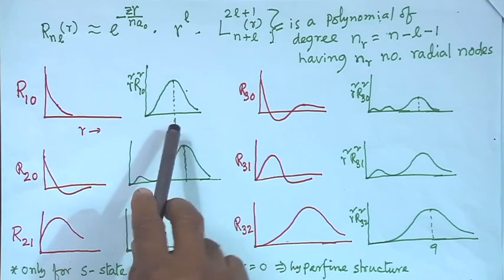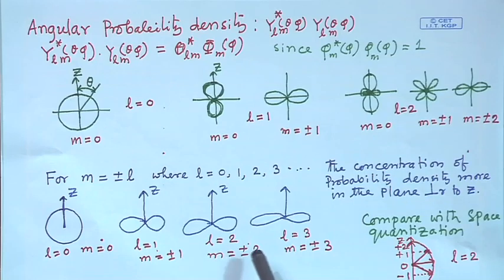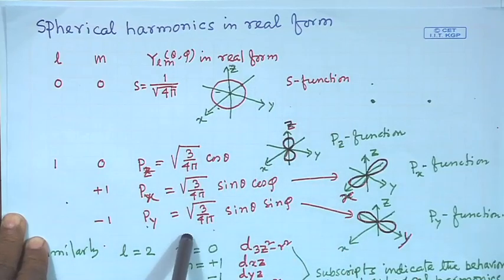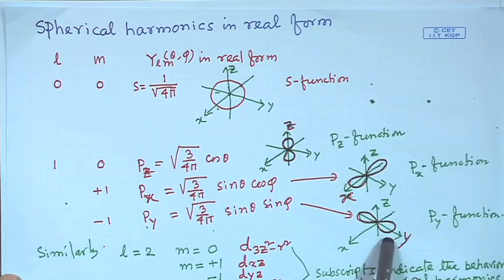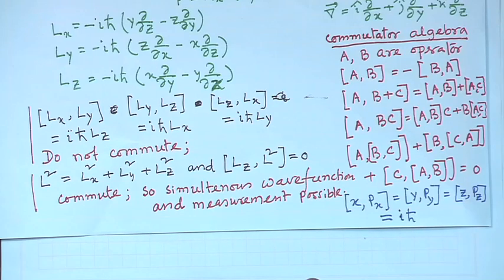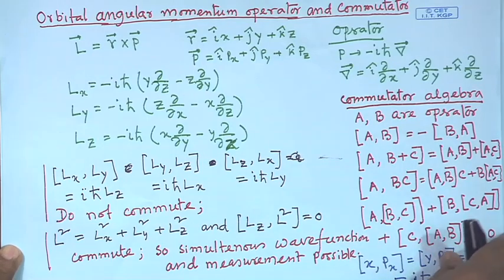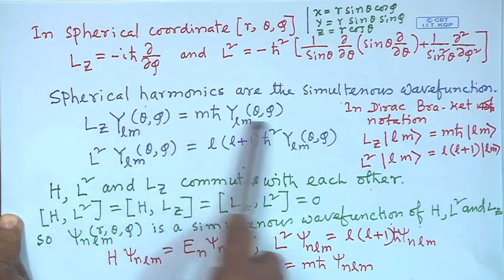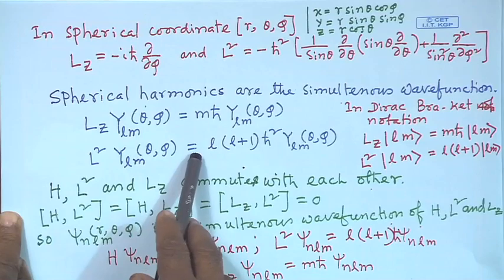Lecture 35 : Quantum mechanical treatment of hydrogen like atom (Contd.)